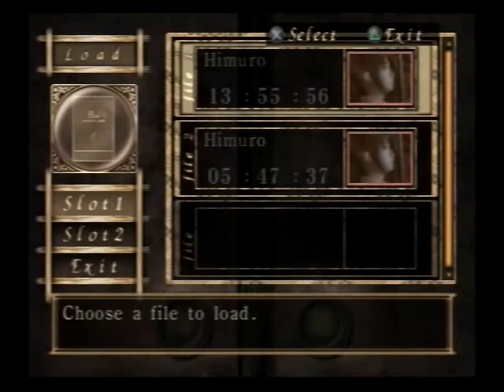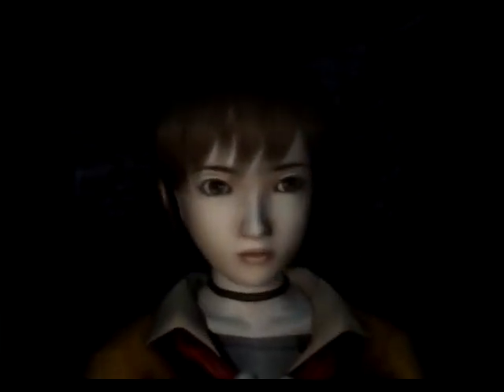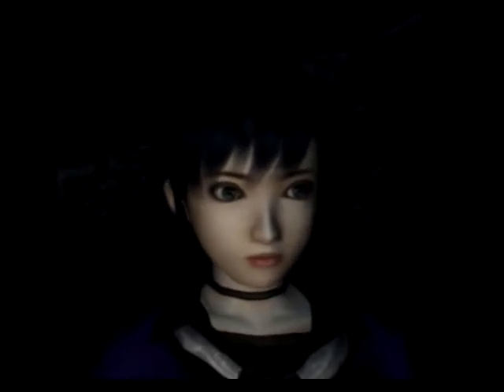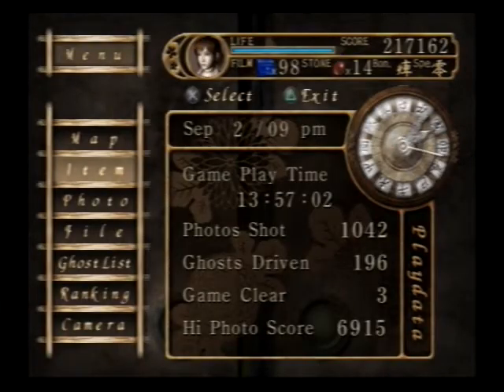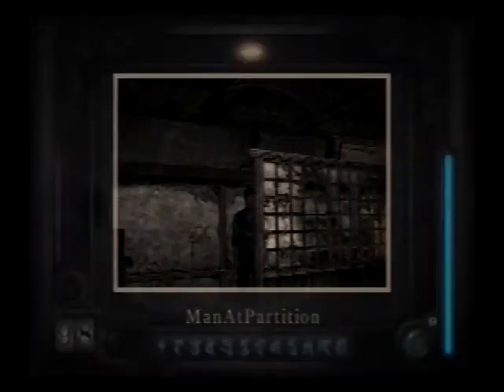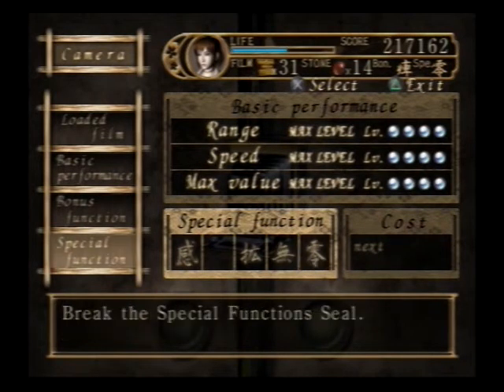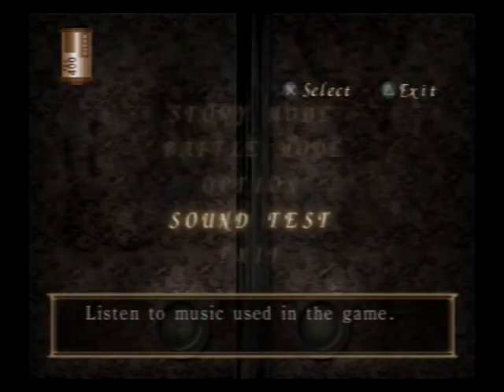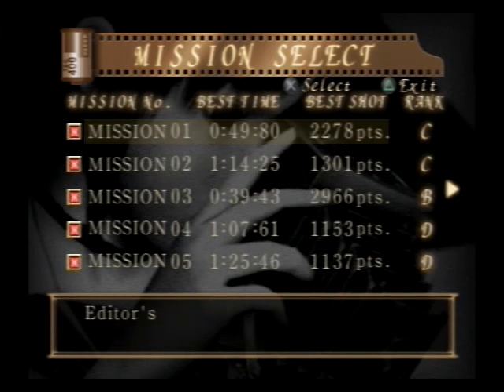Let's Play Fatal Frame Part 50: Costumes